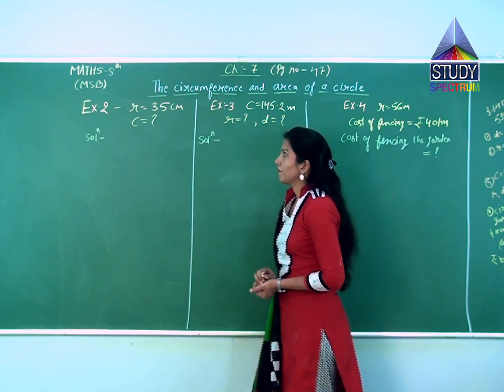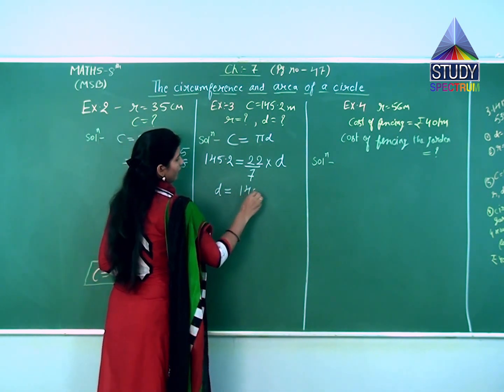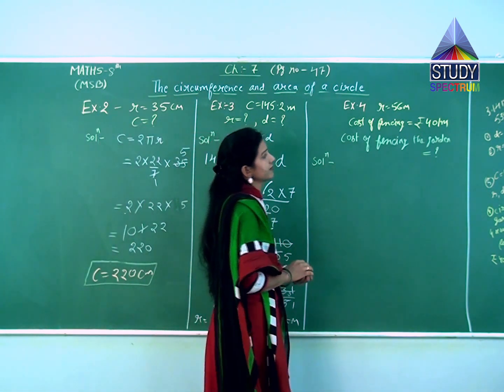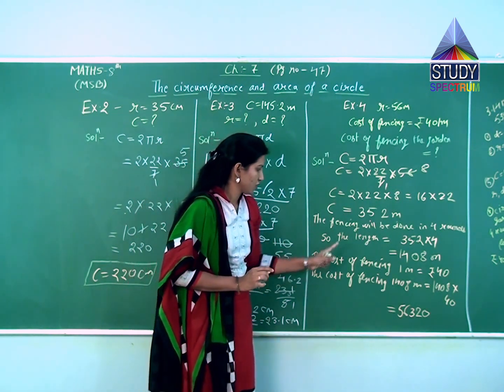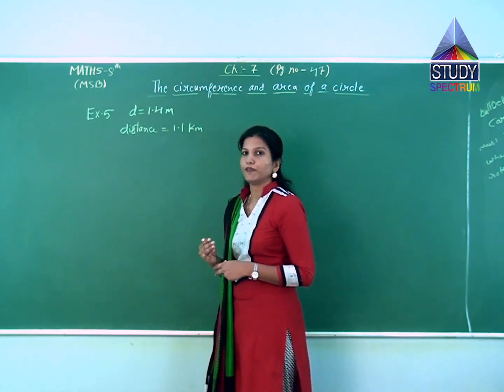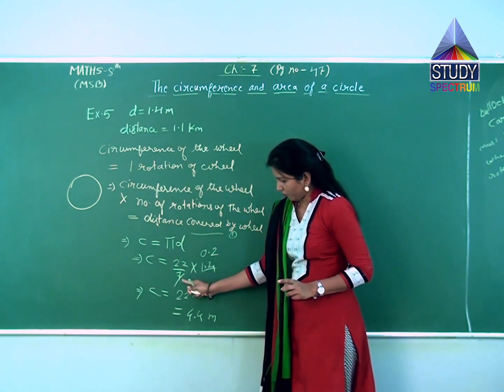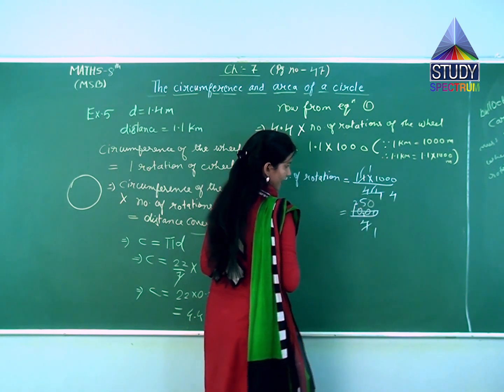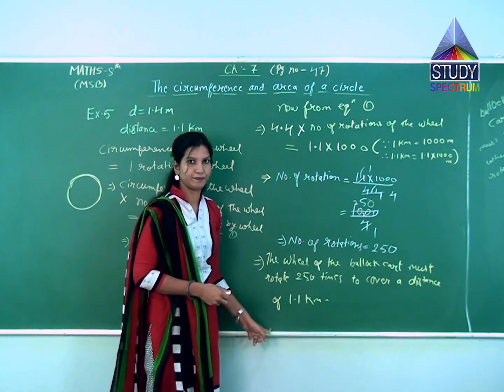Maharashtra State Board 8 Mathematics | The Circumference And Area Of Circle | Episode 02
In this episode of MSB 8th The circumference and area of circle chapter, we will discuss various examples taken from the exercise. We will find various things asked in the questions including circumference, area, and the radius. With this video, we will know how to use the formulas effectively to get the desired values. The whole video is made to make the explanation works easier for you. You will know how to get the required answers accurately by using the most suitable methods. We will be doing various problems to make everything clear to you. So, make sure to watch the video carefully until the end. Also, note down the things that you find important in the video.